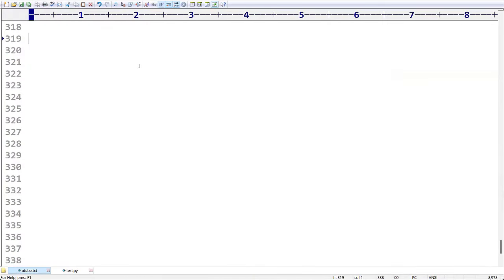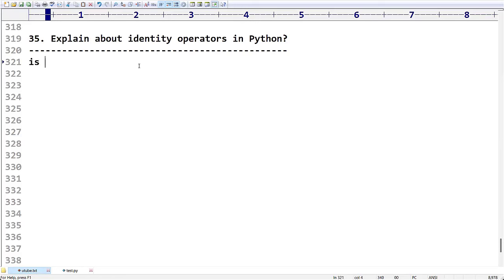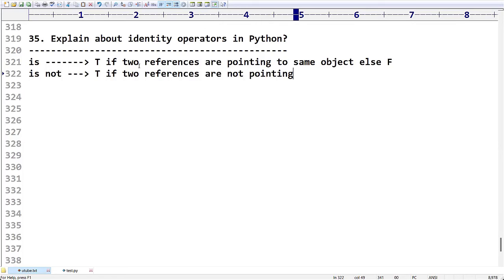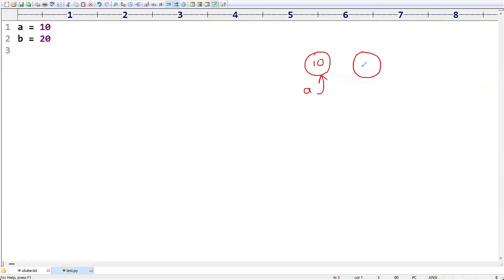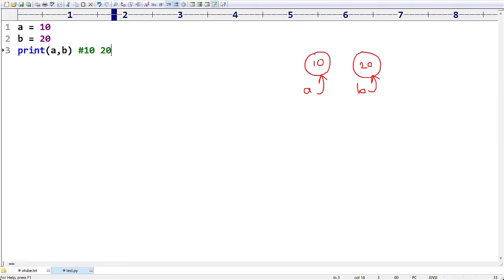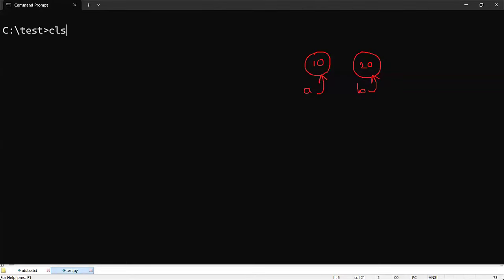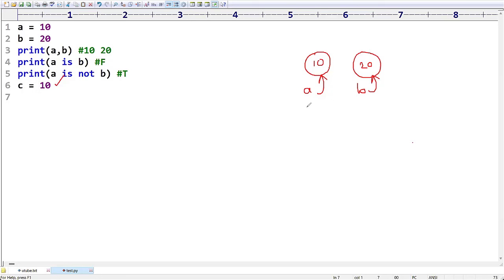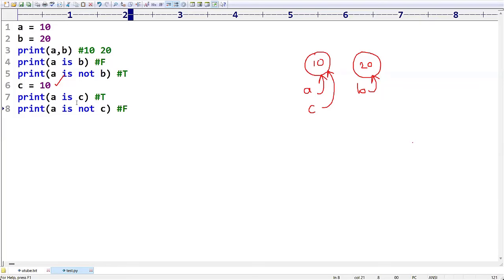Question35 PythonInterviewQuestions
Explain about identity operators in Python?

In this video we disccussed about Answer for this Interview Question